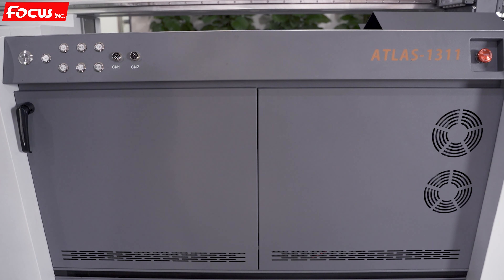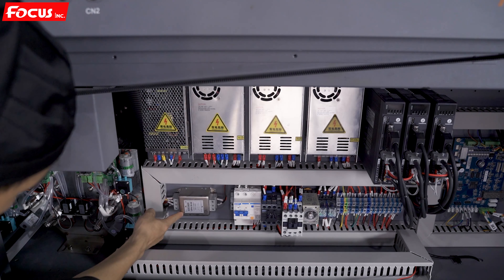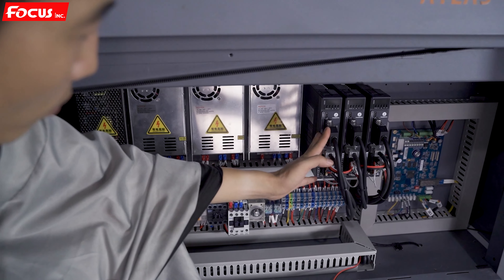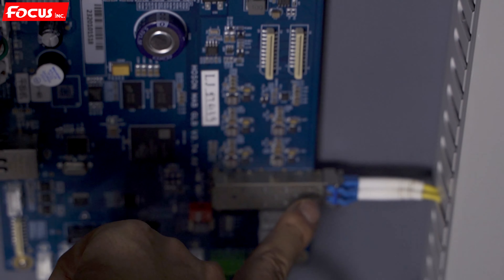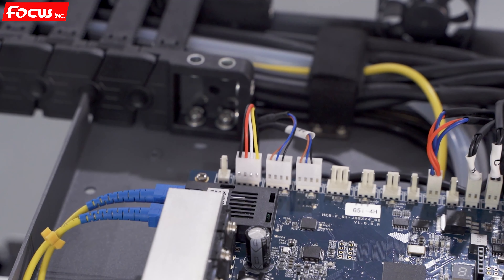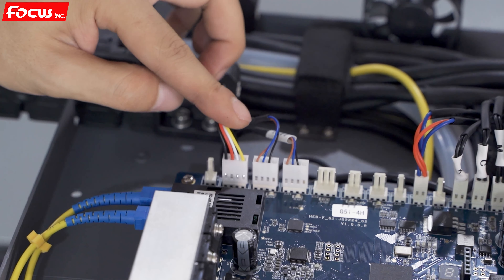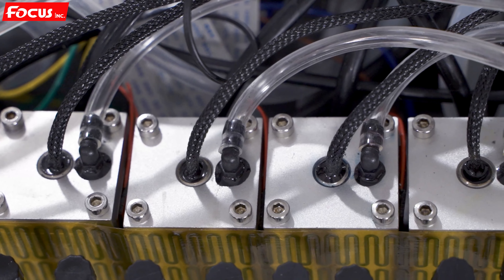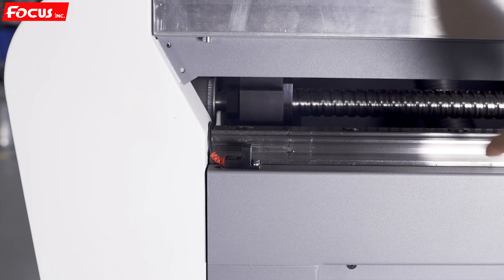FOCUS ATLAS 1311 UV PRINTER TUTORIAL 5 Electronic System Introduction